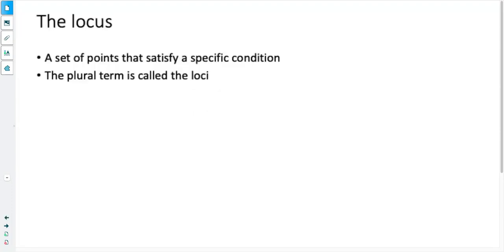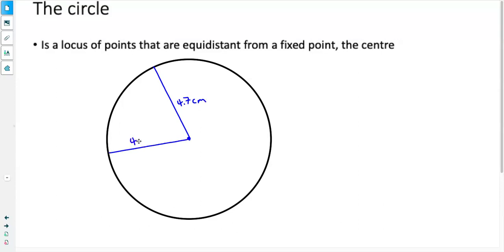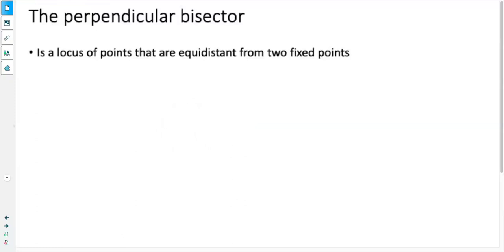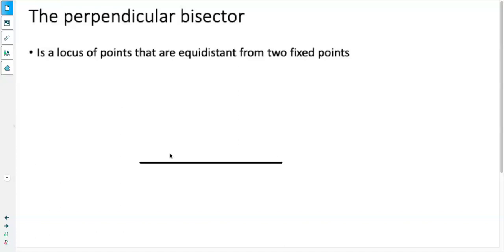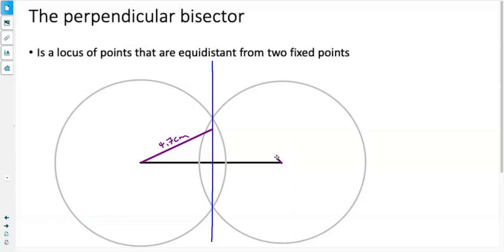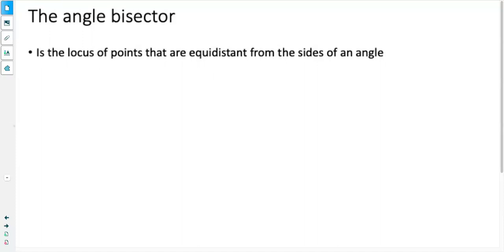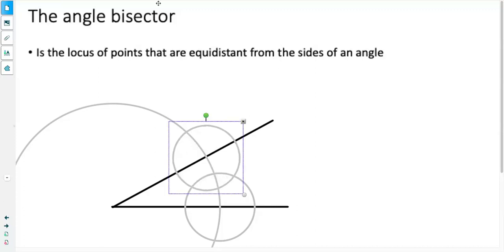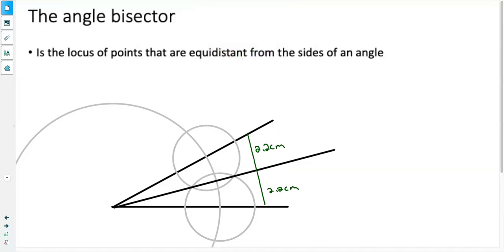Foundations of Math 12: 9.4 Conics Part 1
In this video I relate conics to the constructors we just finished the first half of the unit with